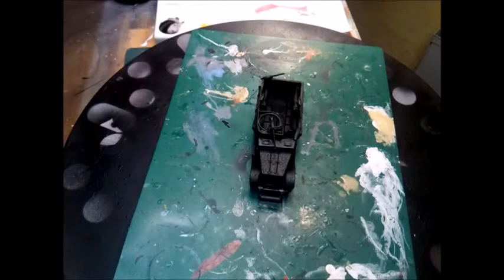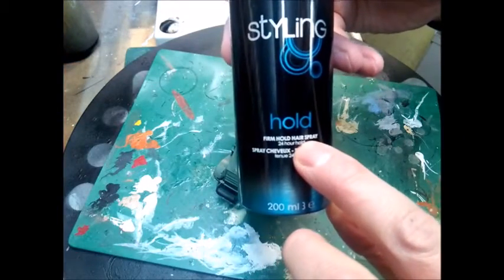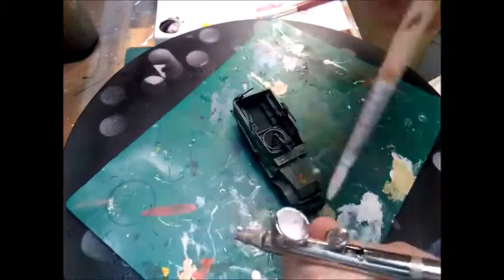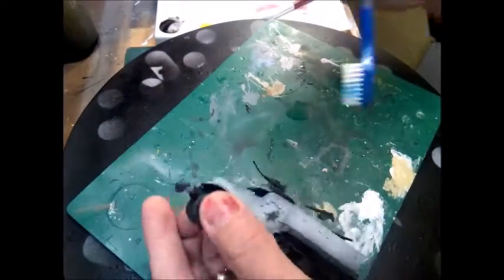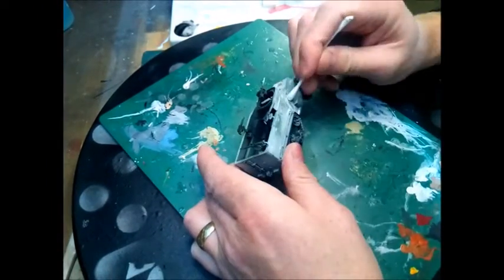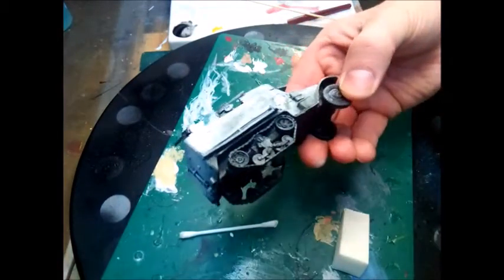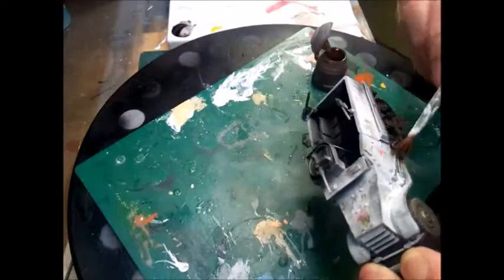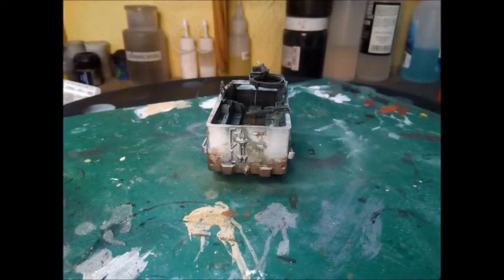How to paint white wash effect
How to paint warlord games bolt action Russian half track in winter white wash scheme using the hair spray method.